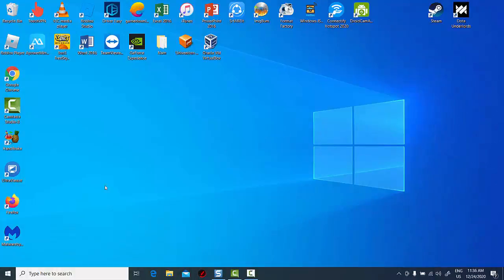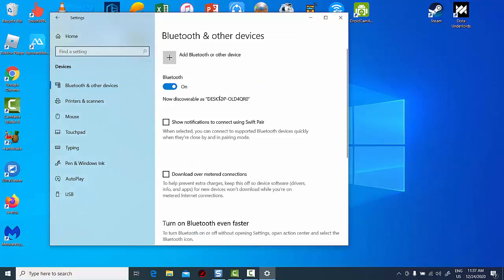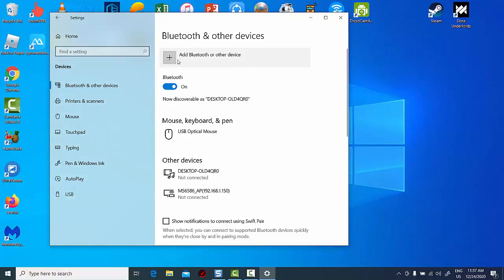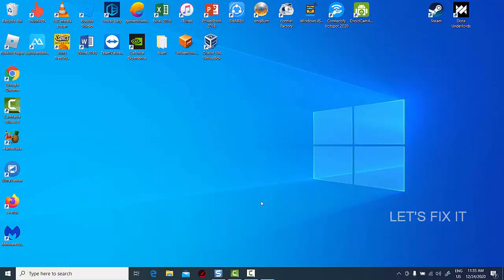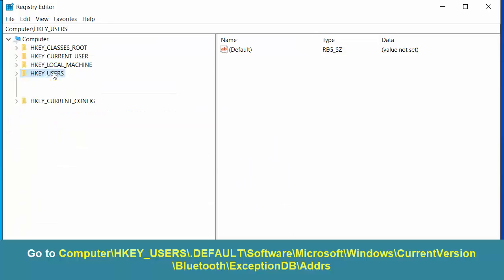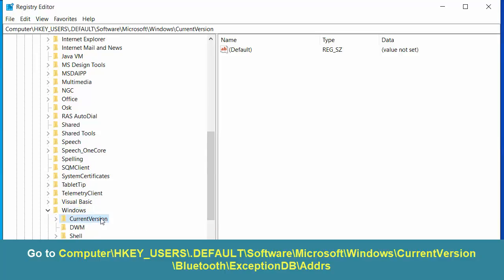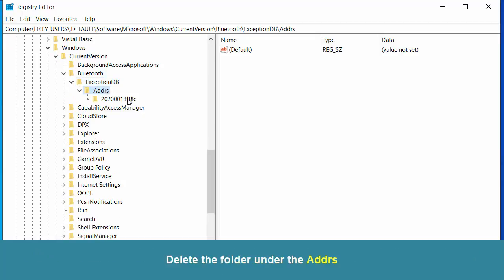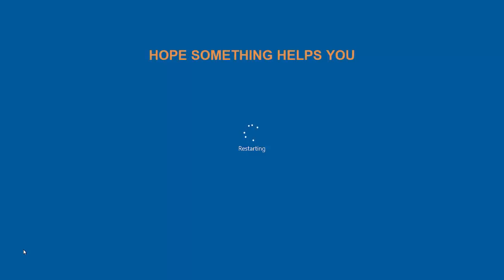How to Fix Bluetooth Connecting Issue “Enter the PIN for your Device” on Laptop Windows 10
hi friends! This video will show you how to fix windows 10 bluetooth asking pin for connectivity so when you are going to connect your speaker bluetooth speaker bluetooth keyboard or mouse.
it's asking for pin so let's see how to fix this issue.
1. Open the Registry editor by pressing Windows key and R , and then type regedit and click OK.
2. Now GO to the following path: Computer.HKEY_USERS.DEFAULT.Software.Microsoft.Windows.CurrentVersion.Bluetooth.ExceptionDB.Addrs.
3. Delete the folder under the Addrs.
4. Close the Registry editor window and reboot your system.

Hope something helps you.